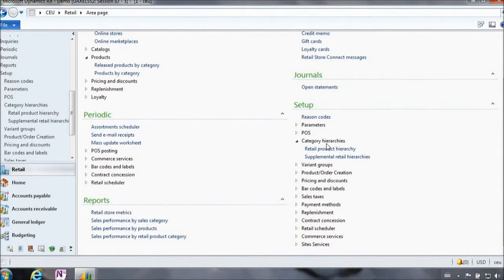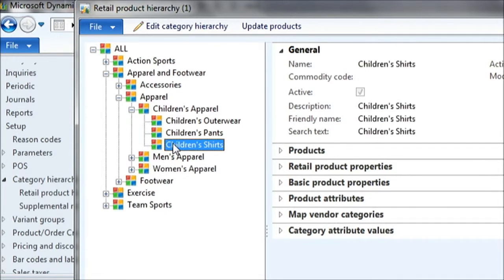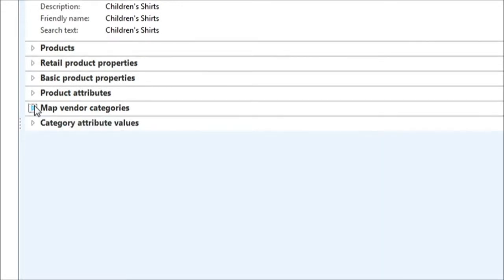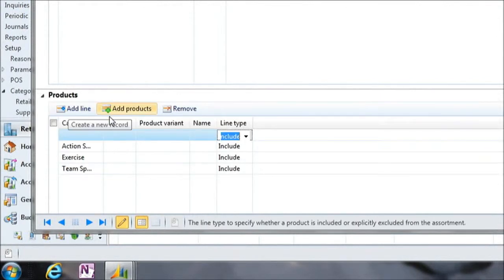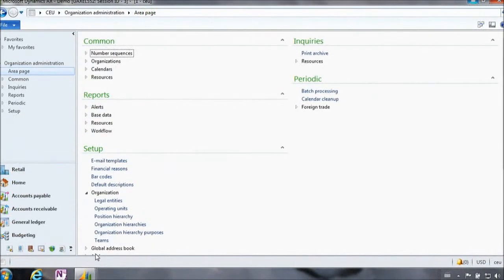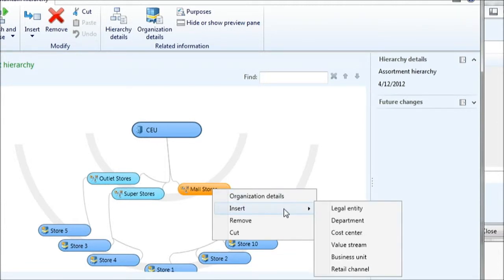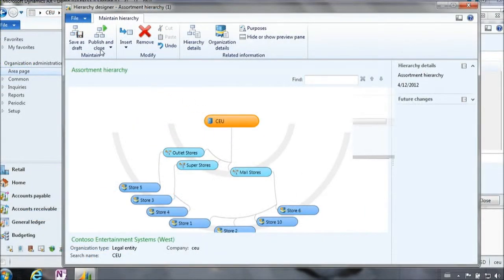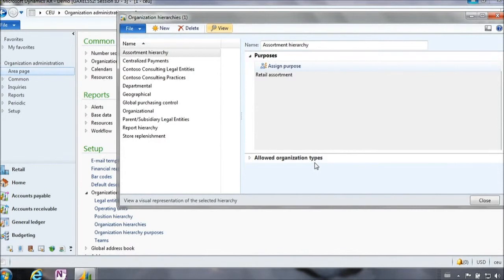Retail Microsoft Dynamics